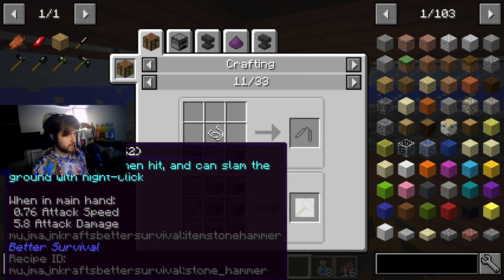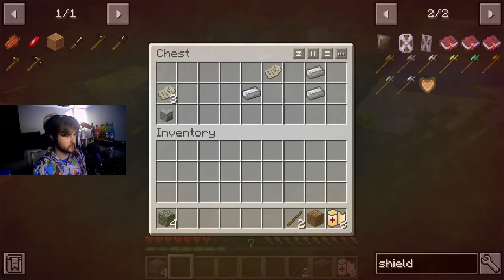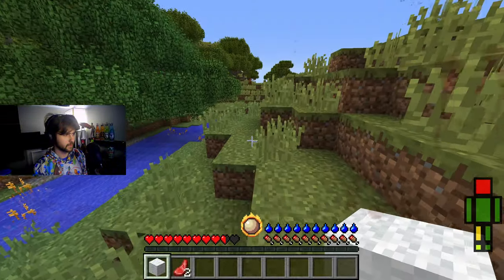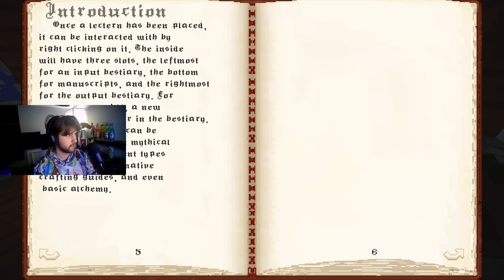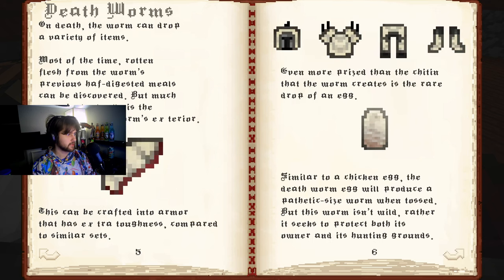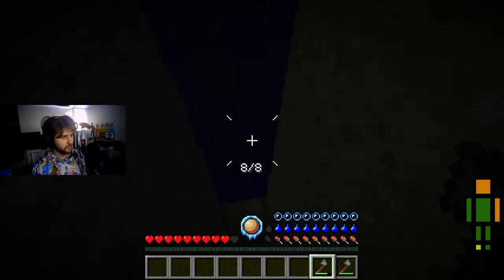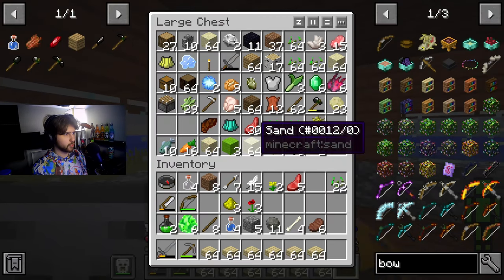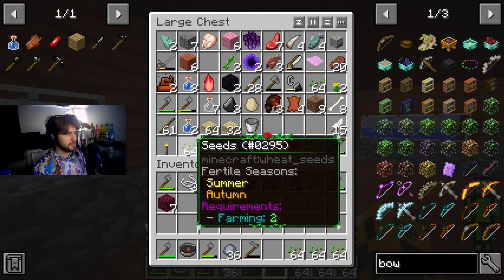Everything Wants To Kill Me! - Minecraft RL Craft Let's Play 03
Hey yall, hope you enjoy this video of me playing on one of the hardest Minecraft mods, RL Craft! Join us on tackling weird creatures from Death Worms, Makas, and even Dragons!

This episode we pretty much die to nearly everything in this modpack, but on the plus side we focused on making a farm and gathered some loot as well!